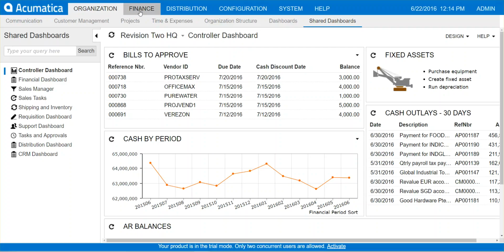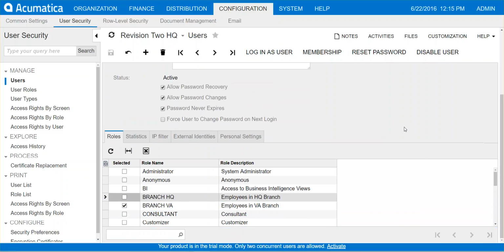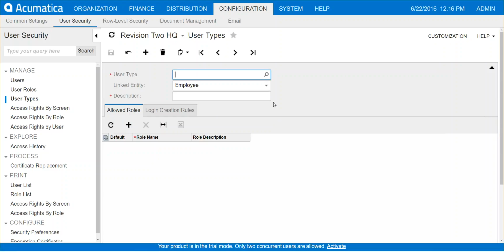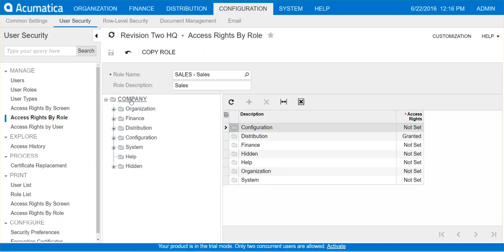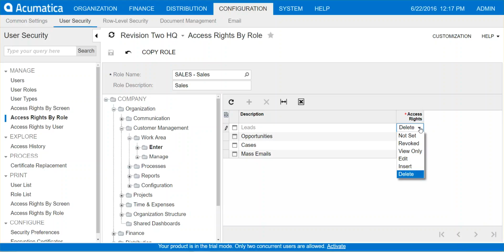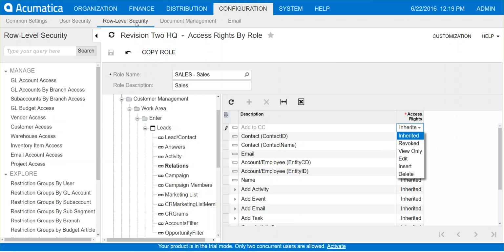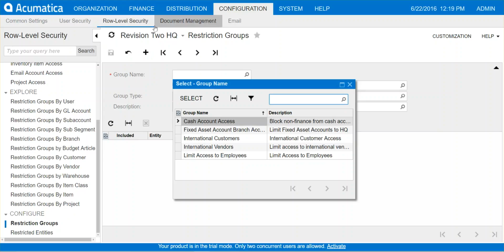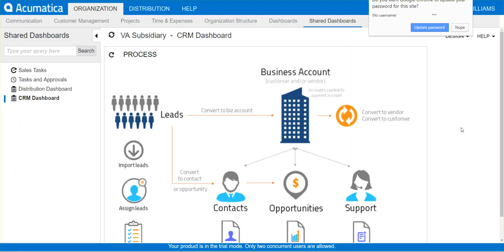Acumatica User Security in the Cloud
Acumatica security is based on User Authentication and Authorization – in real-time. Your company can add a new employee, assign them to a defined group and role and that employee can immediately begin being productive in their new job. No waiting. For instance, the following short video shows two different people logging into the system. The Admin has permissions for all software suites and branches.  The Salesperson has permissions to see just the pieces of the ERP they need to do their job and only the branch they work in.